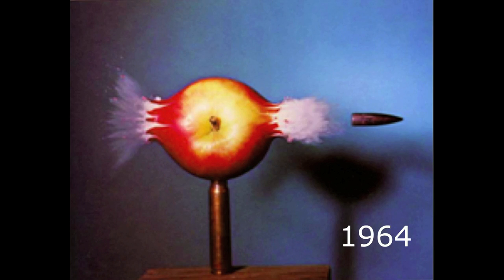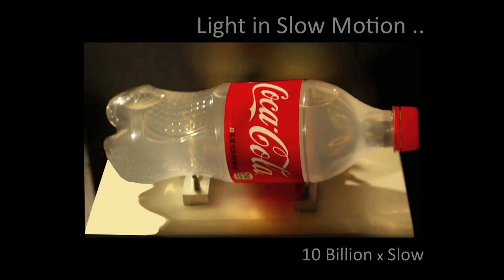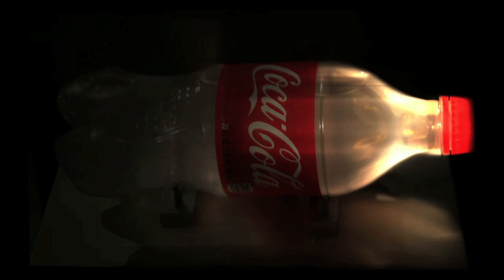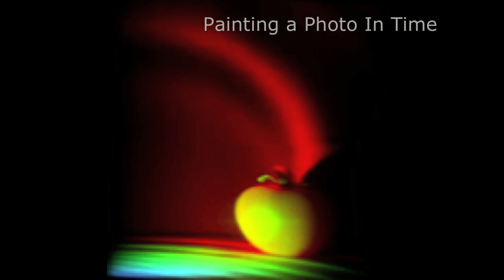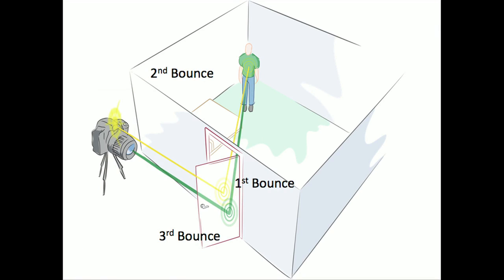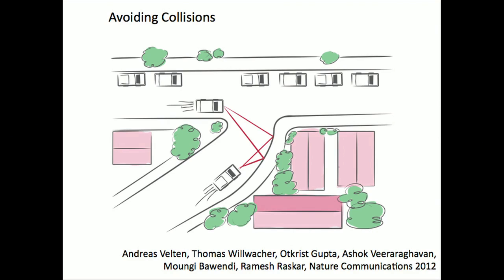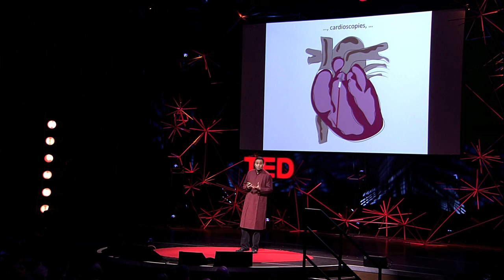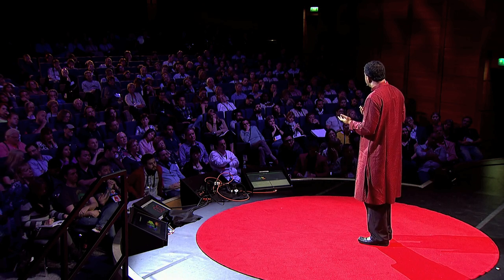Imaging at a trillion frames per second - Ramesh Raskar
Ramesh Raskar presents femto-photography, a new type of imaging so fast it visualizes the world one trillion frames per second, so detailed it shows light itself in motion. This technology may someday be used to build cameras that can look "around" corners or see inside the body without X-rays.

Talk by Ramesh Raskar.